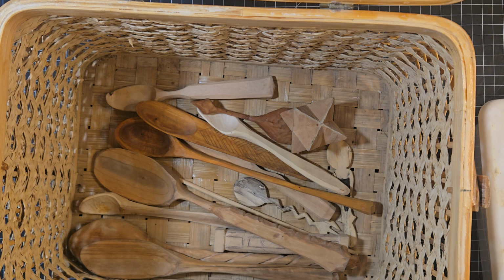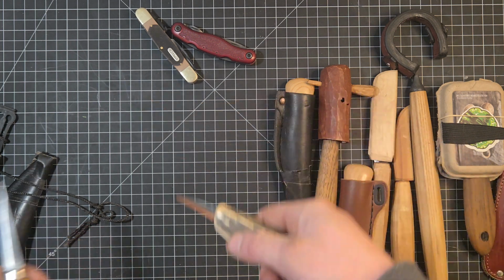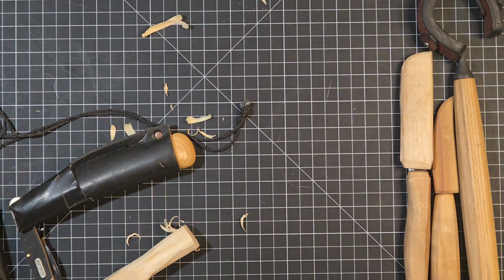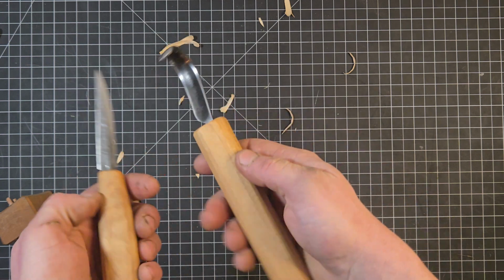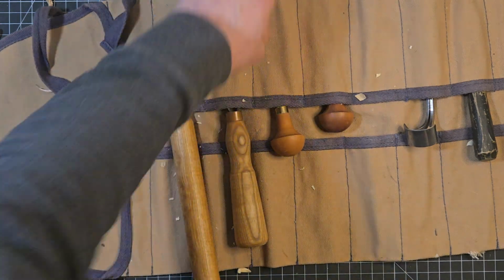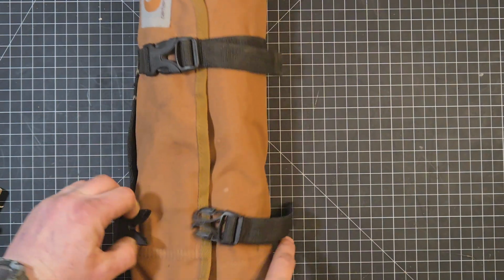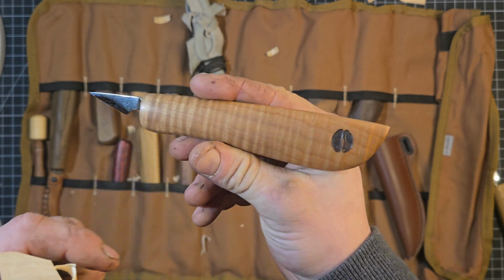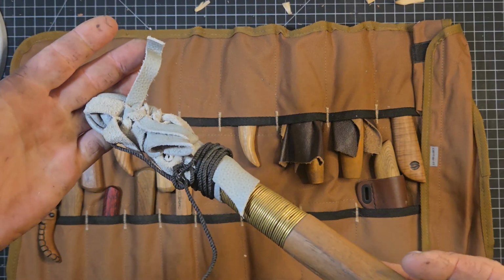wood carving knife collection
My collection of wood carving knives accumulated over the years. Flex cut, morakniv, beaver craft, fadir tools, deep woods ventures, occ tools and varias other tool makers.